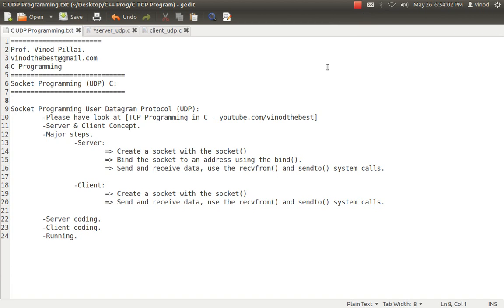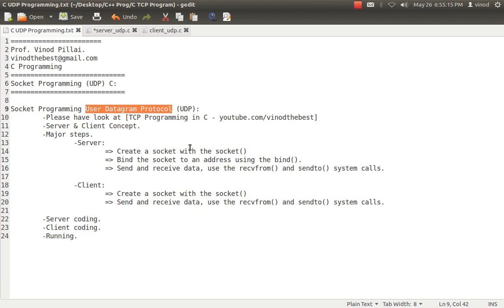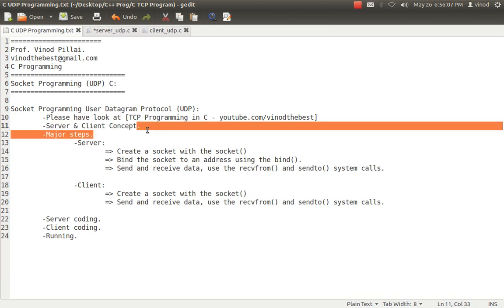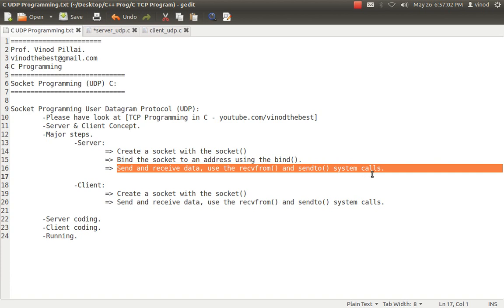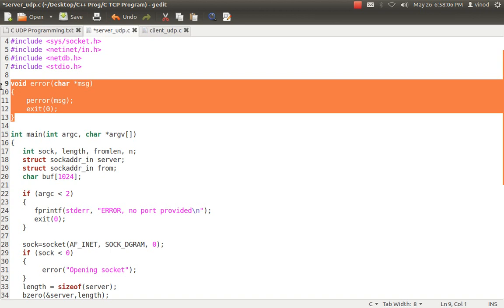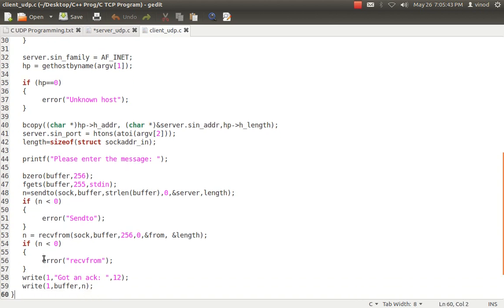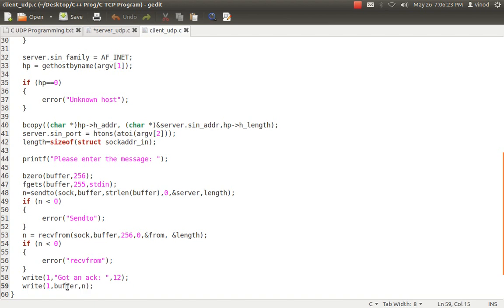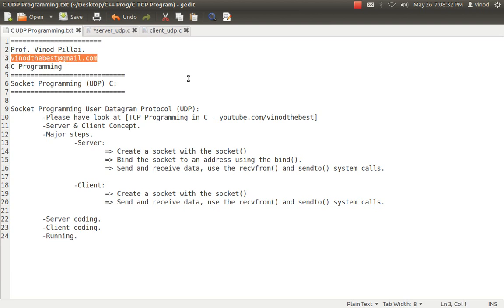UDP Programming in C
Socket Programming User Datagram Protocol (UDP):
 -Server & Client Concept.
 -Major steps.
  -Server:
   =Create a socket with the socket()
   =Bind the socket to an address using the bind().
   =Send and receive data, use the recvfrom() and sendto() system calls.

 -Server coding.
 -Client coding.
 -Running.